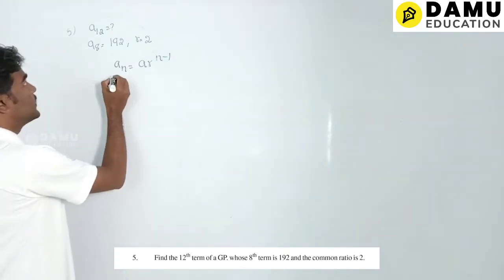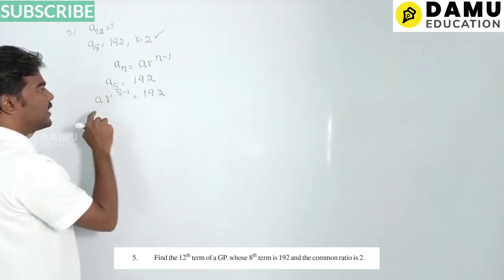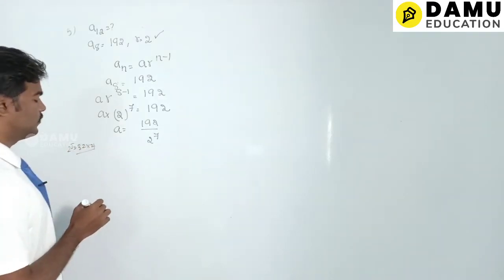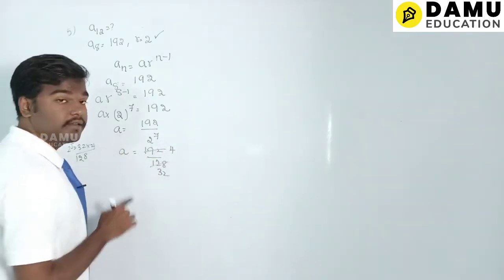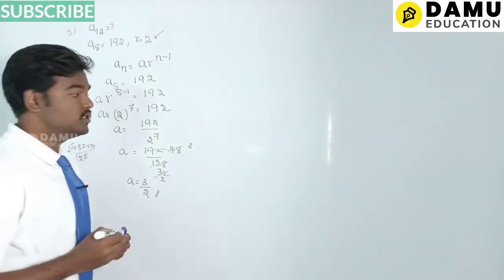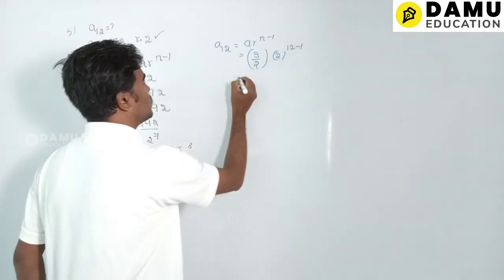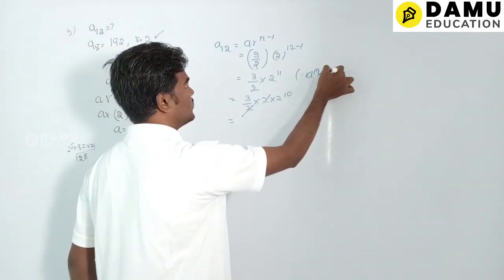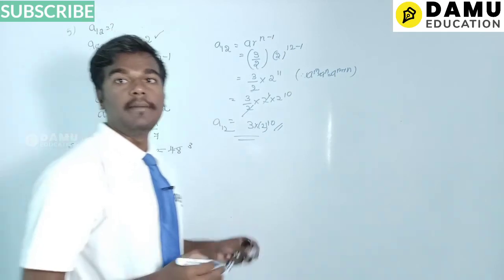Progressions | Ex 5 Q 5 | Find the 12th term of a GP. 8th term is 192 and the Common ratio is 2.